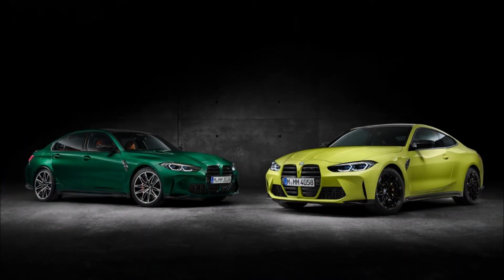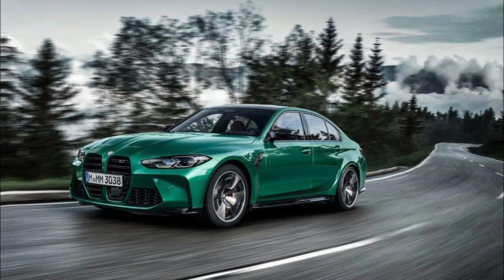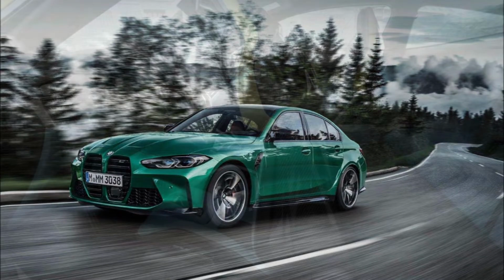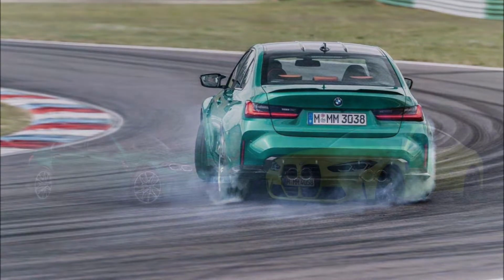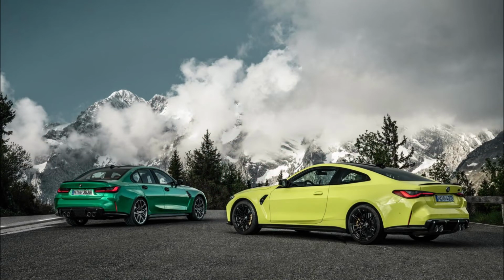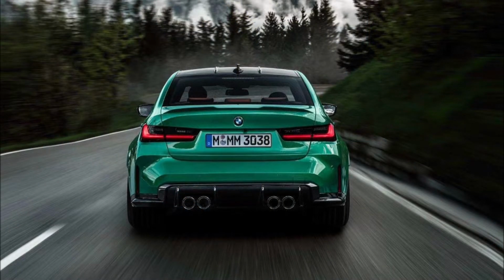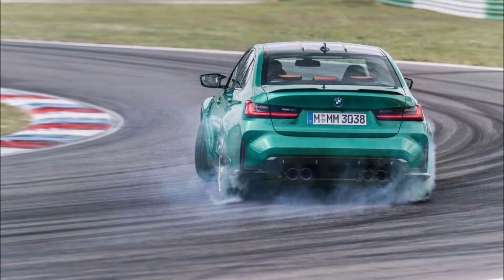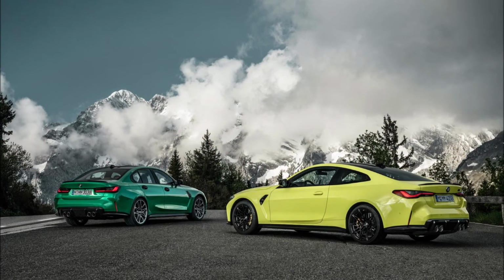The 2021 BMW M3 and M4 Have Leaked Online!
The first official images of the 2021 BMW M3 and M4 have leaked online.